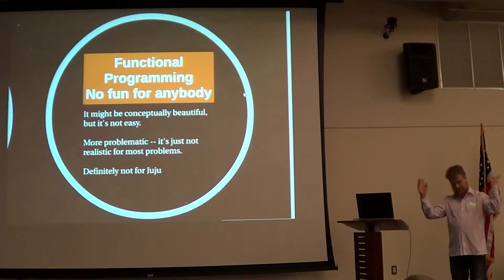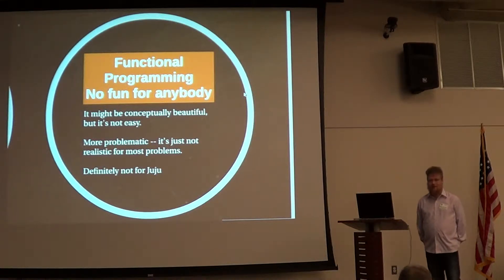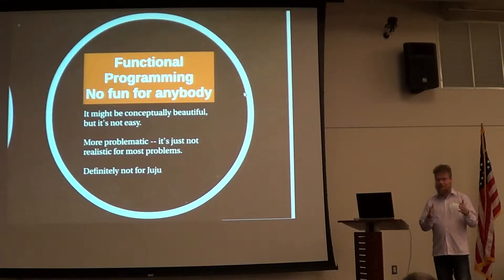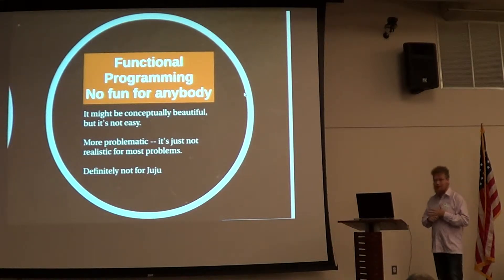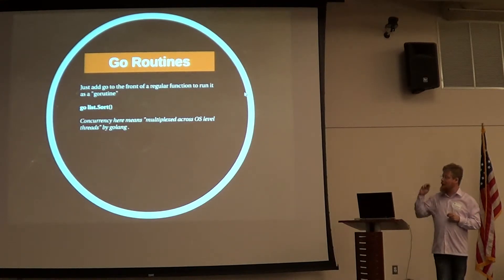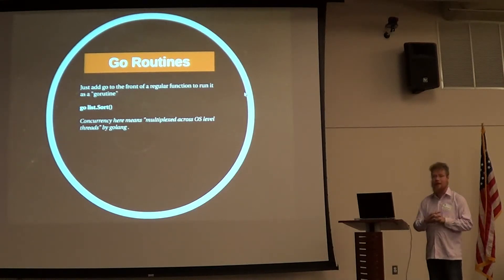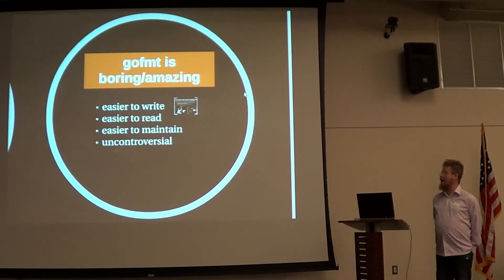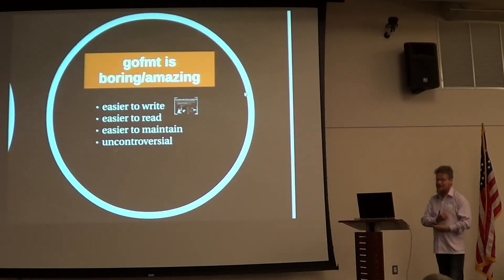MUG2014 July discuss programming language, go programming language golang